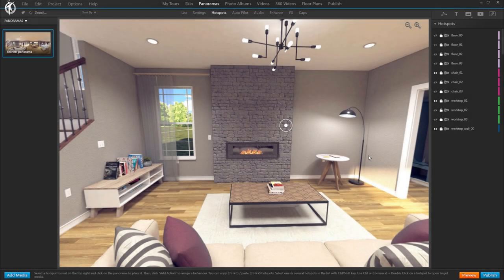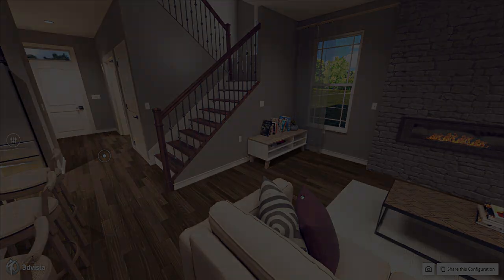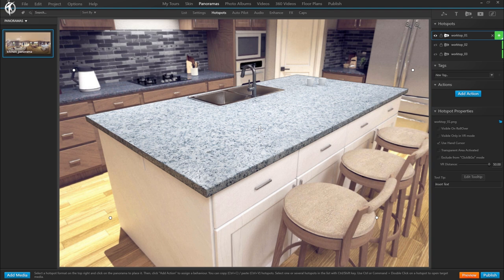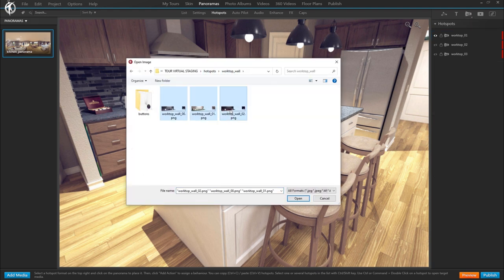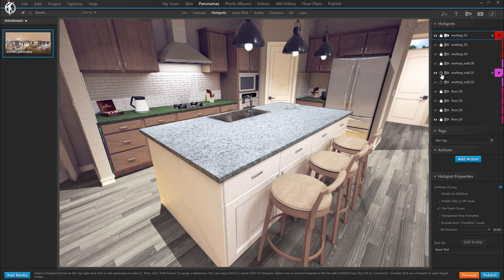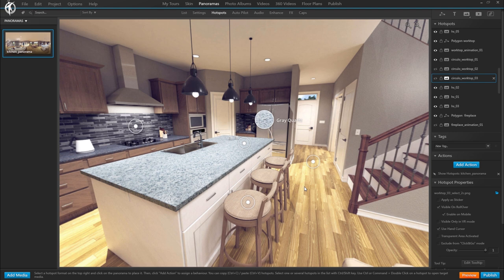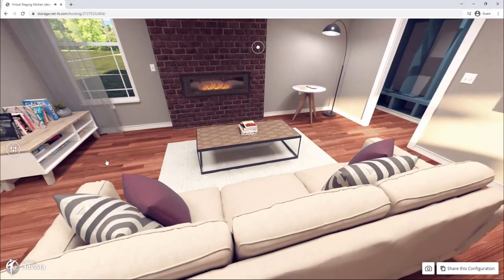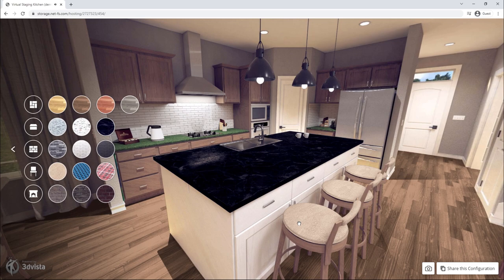Tutorial: Virtual Staging in 360º Virtual Tours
In this tutorial, we are presenting the new Projected Image Hotspot in 3DVista VT PRO, developed specifically for Virtual Staging purposes. Let your audience look around a place in 360º and allow them to change furniture and designs in real time. Swap out the floor material and change the kitchen counter to marble to see what it looks like and even share your set up and design options with others.